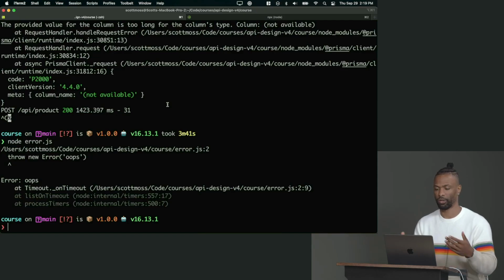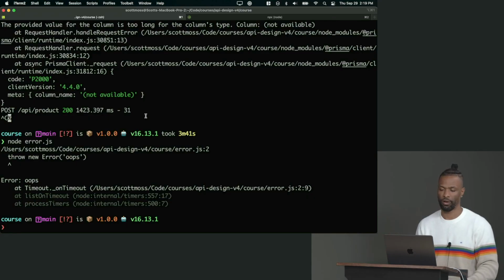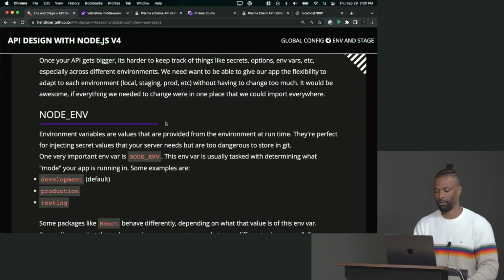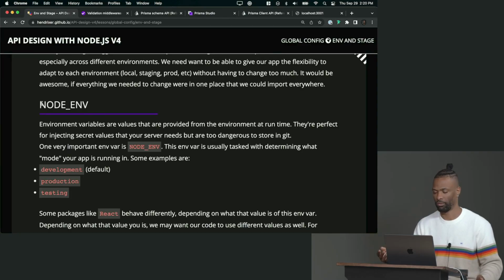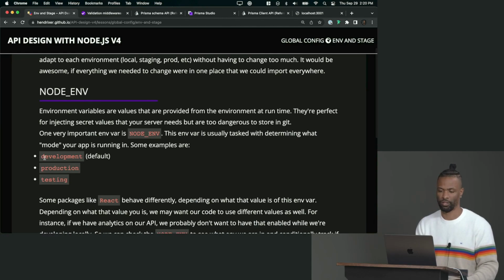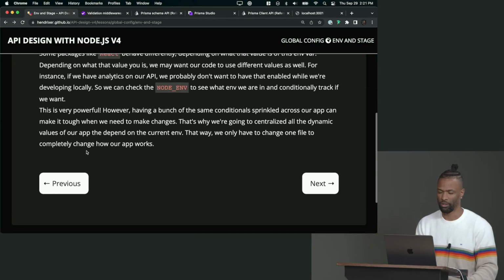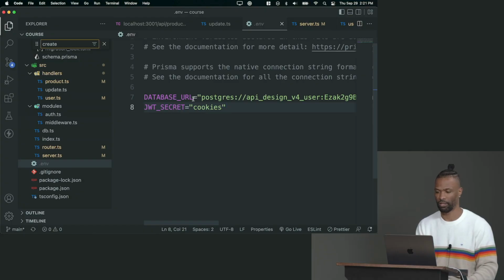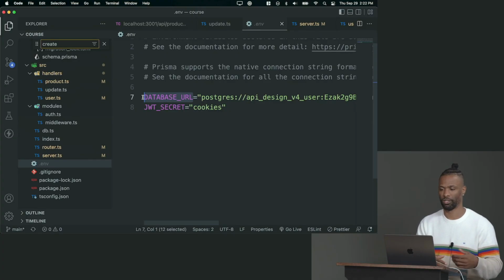40. Environment Variables